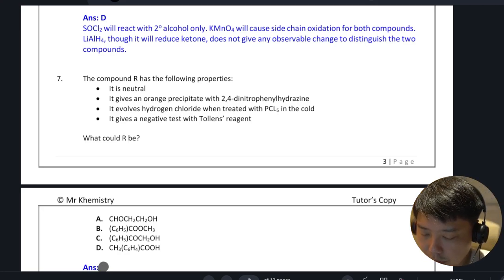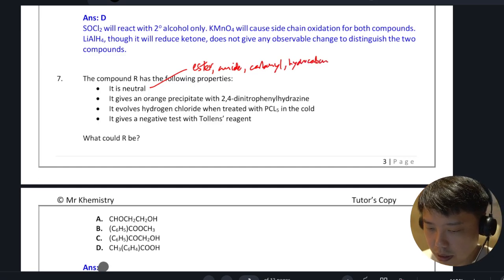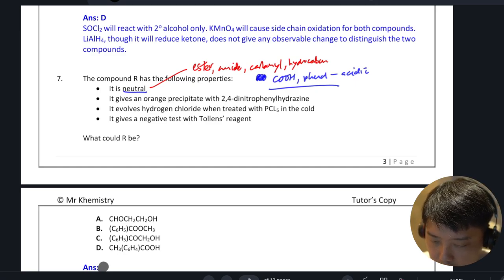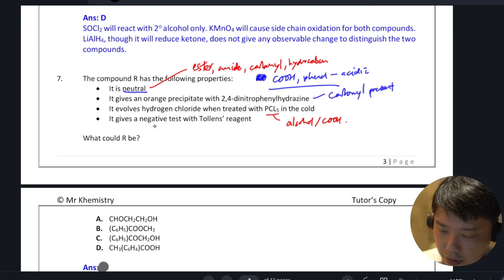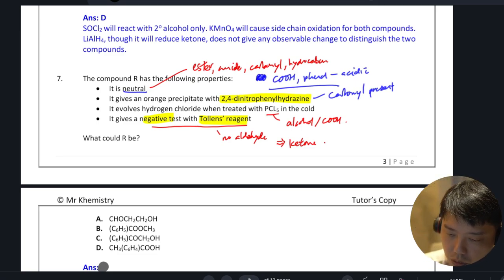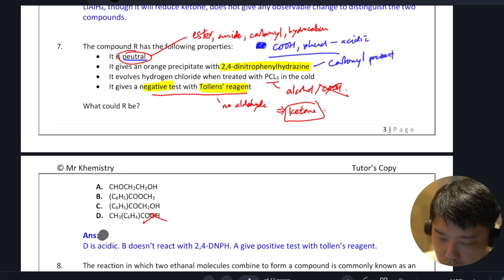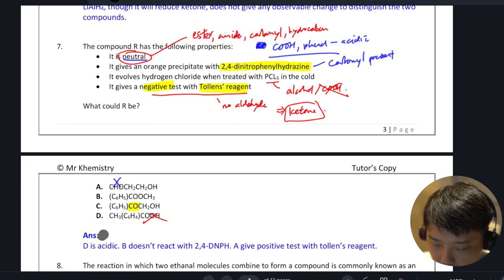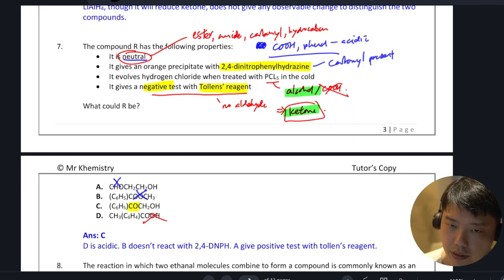Tutorial Carbonyl MCQ 7